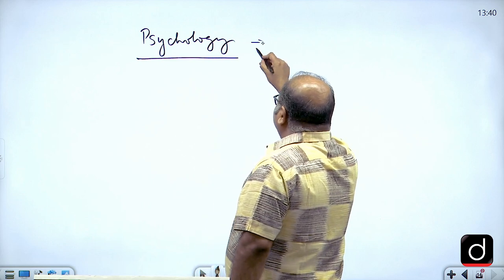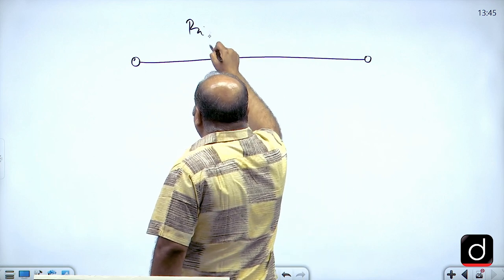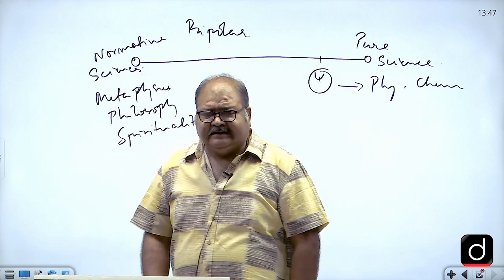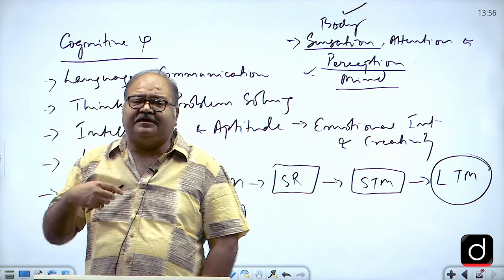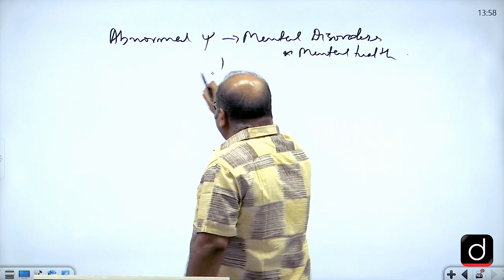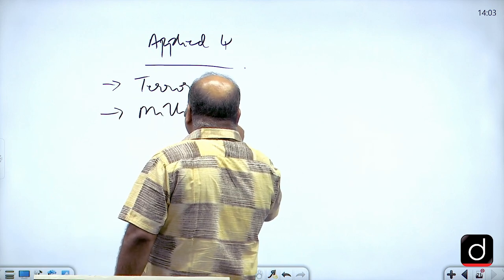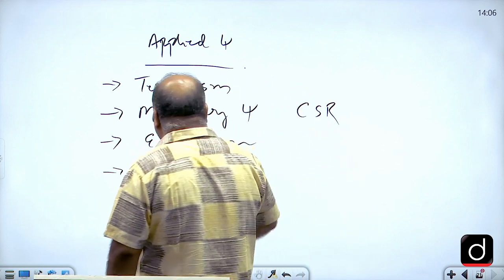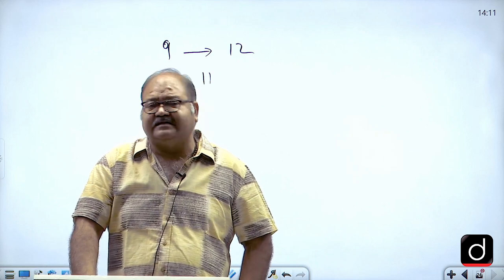Demo Class - Psychology Optional | Drishti IAS English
Drishti IAS is pleased to announce the launch of its OPTIONAL PROGRAMME for PSYCHOLOGY in ENGLISH MEDIUM at our KAROL BAGH CENTRE, NEW DELHI.

In this video, Mr Soubhik Sen (Faculty, Drishti IAS) elaborates on how to prepare the subject as per the latest demand of UPSC along with giving the viewer a bird's eye view of Psychology as an optional subject.

Admissions are now OPEN for the Optional Batch - with SPECIAL DISCOUNTS for the first 300 students.